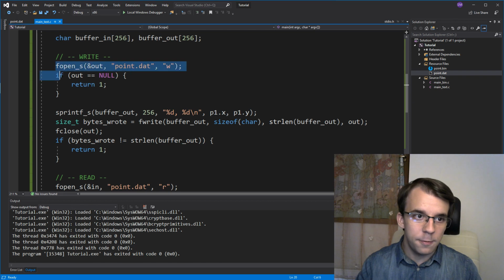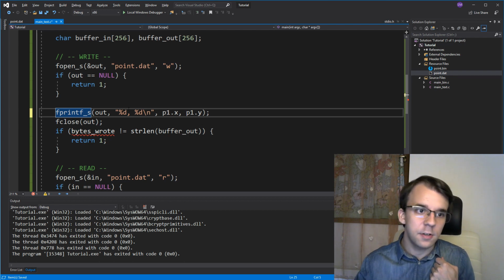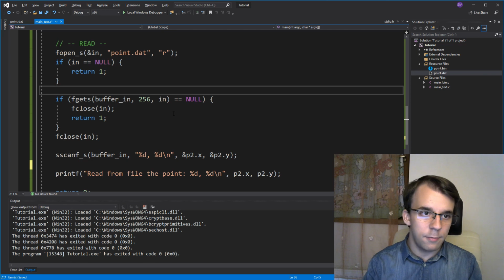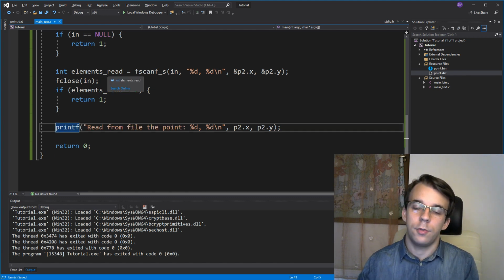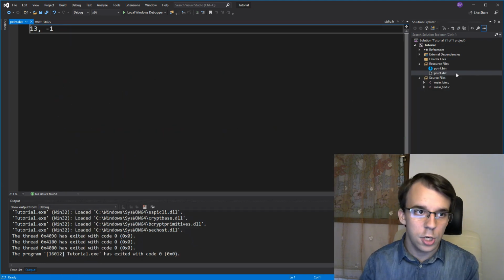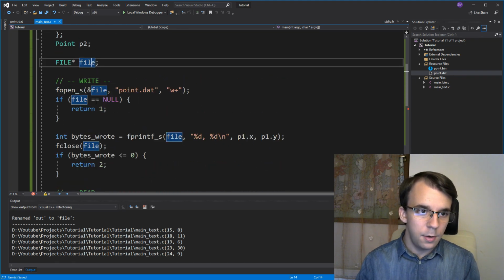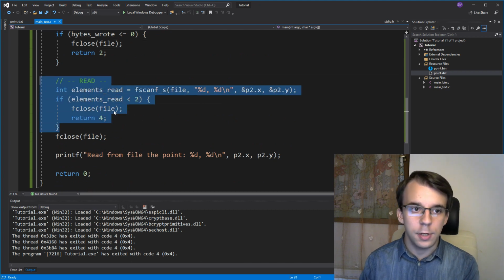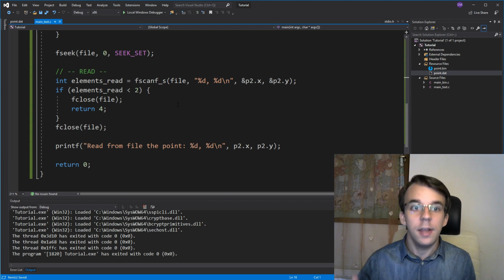Improvements to reading and writing to text files in C